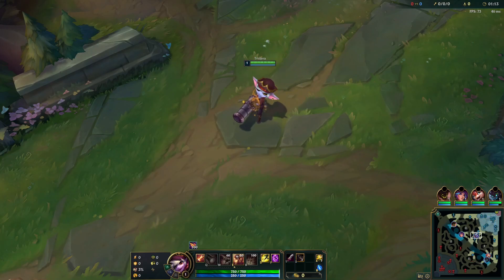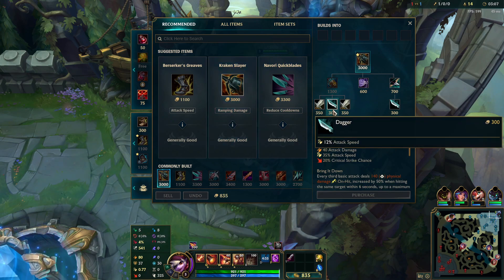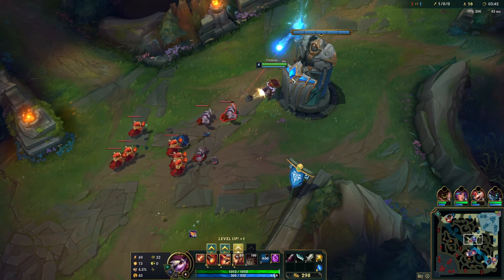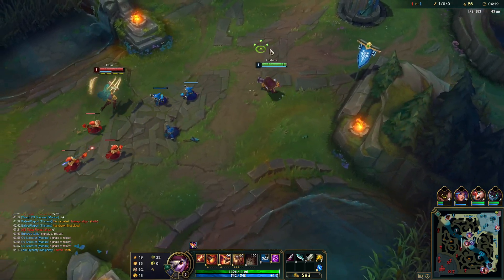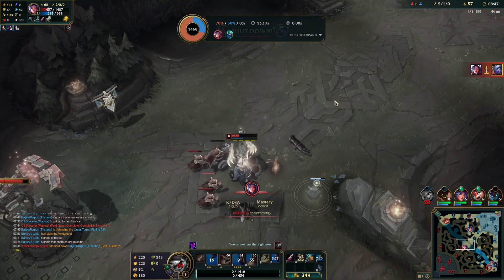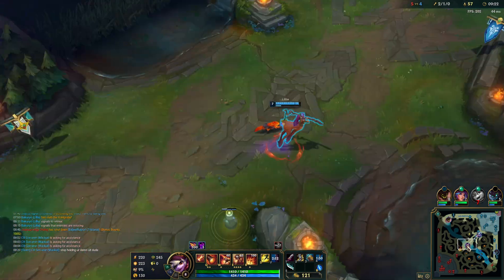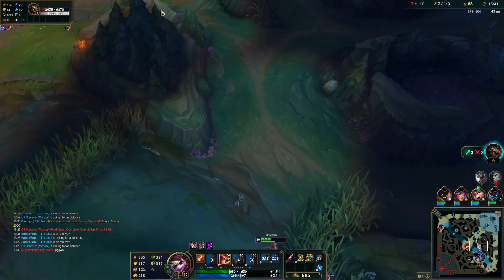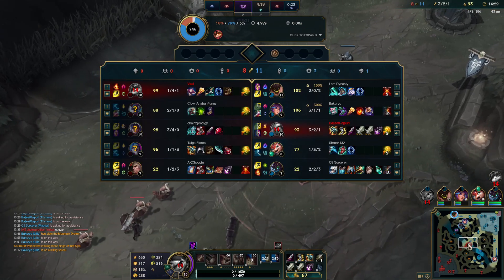TRISTANA MID is a CHEAT CODE - Tristana Mid Guide - Season 14 League of Legends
🚀 Blast your way to victory as we take Tristana to the mid lane battlegrounds! Join us for an explosive showcase of relentless aggression, tower destruction, and aerial dominance in League of Legends. Whether you're a seasoned mid laner or intrigued by the idea of soaring through the ranks with Tristana, this video is your blueprint for turning the Summoner's Rift into a realm of explosive mayhem!

🌟 Runes and Build:
Keystone: Fleet Footwork
Secondary: Overheal, Legend: Alacrity, Coup de Grace
Build: Kraken Slayer, Navori Quickblades, Lord Dominik's Regards

📚 Strategy Highlights:
💥 Early Game Dominance: Utilizing Explosive Charge for Trades and Pushing
🎯 Objective Focus: Securing Turrets and Assisting with Rift Herald Control
🔥 Mid Game Spikes: Rotating and Impacting Other Lanes with Rocket Jump
🚀 Late Game Hypercarry: Scaling into an Unstoppable Force

🎮 Featured Match Details:
🏆 Rank: Gold
⚔️ Champion: Tristana (Mid Lane)
🎯 Objective Focus: Tower Destruction, Teamfighting, Dragon Control

🤝 Join the conversation in the comments! Share your favorite Tristana mid lane moments, exchange tips with fellow summoners, and let's propel ourselves to victory together. What's your preferred Tristana build, and which matchups do you find most exhilarating to conquer?

👍 If you're ready to ignite the fuse and wreak havoc in the mid lane with Tristana, give this video a thumbs up and let's send our opponents sky-high with explosive power! 🚀💣